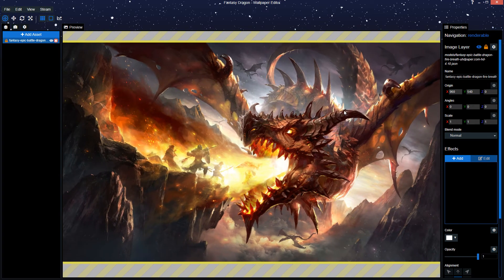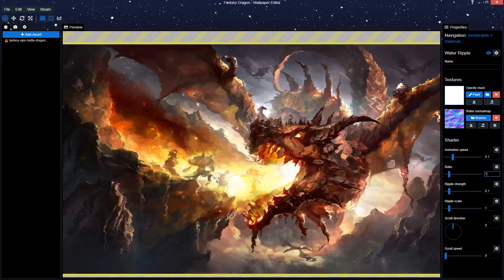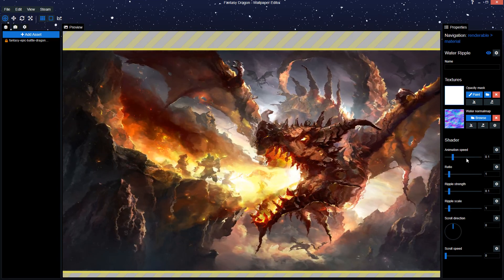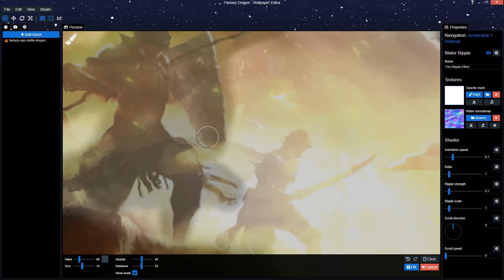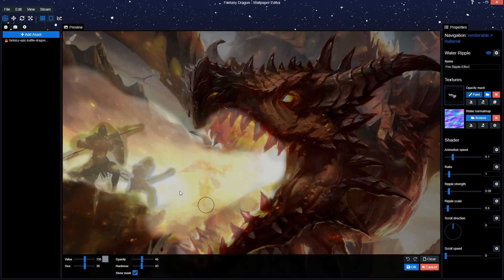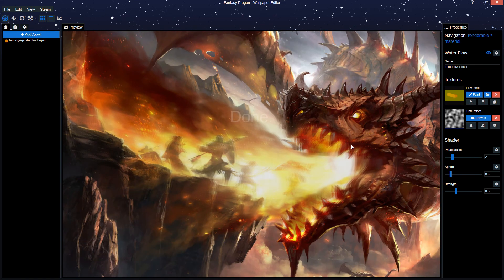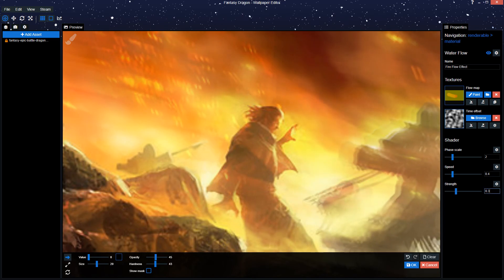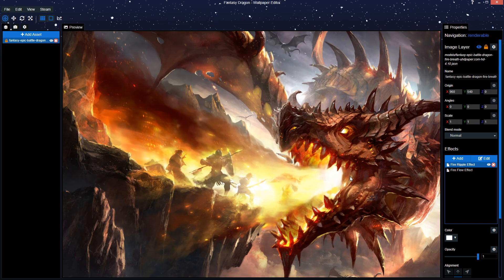Wallpaper Engine Tips & Tricks: Animating fire using Water Ripple and Flow!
In this video I'll explain my process of animating fire.
I'll use 2 effects for this, Water Ripple and Water Flow and yes, the irony is not lost on me.
You can use these effects individually as well, but I find them to compliment each other really well when it comes to fire!